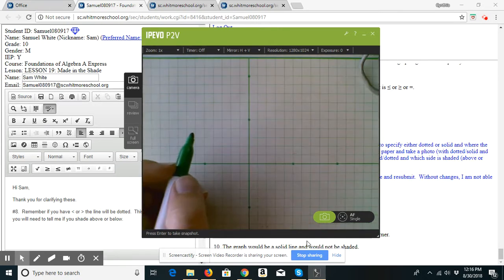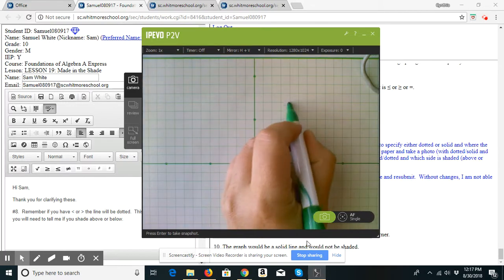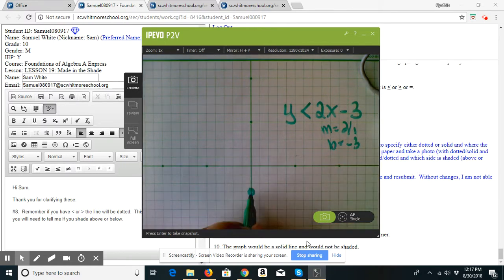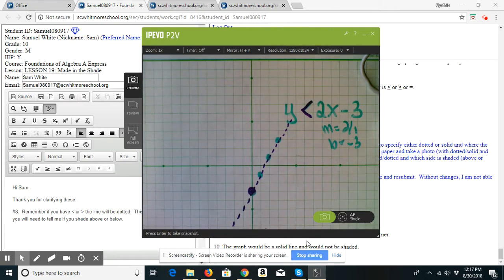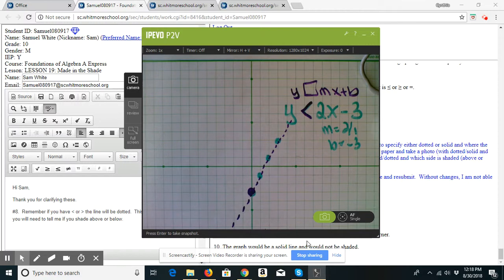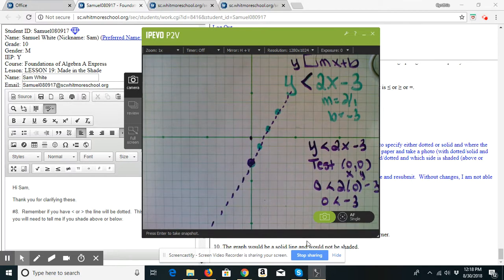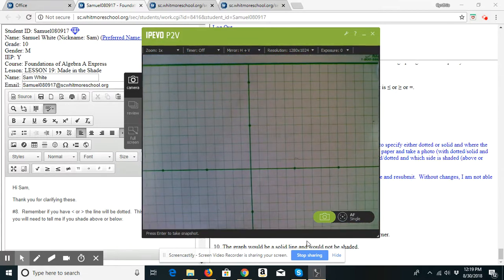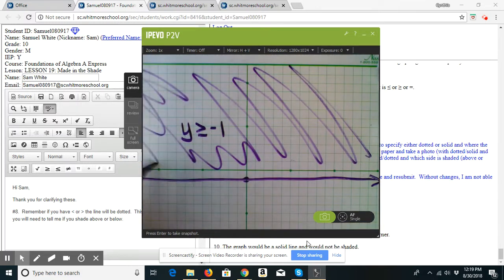Graphing inequalities Sam